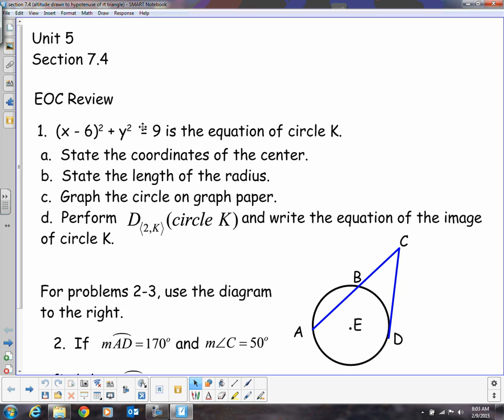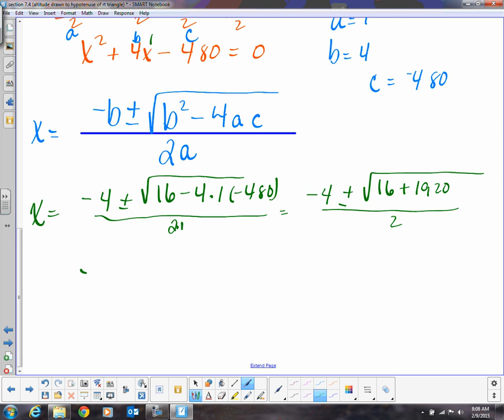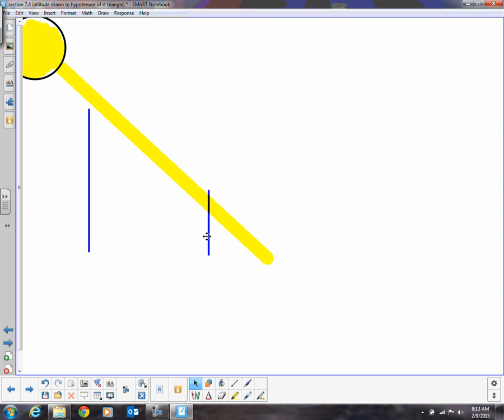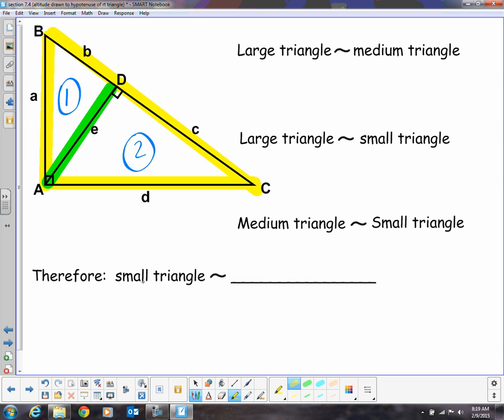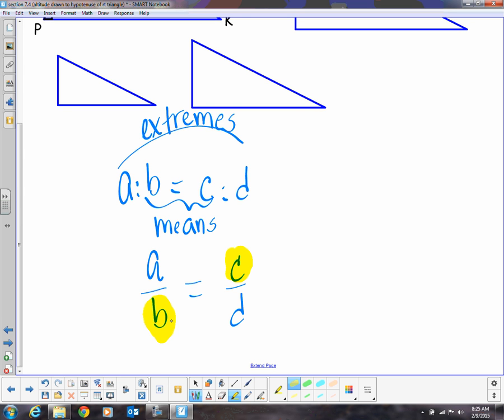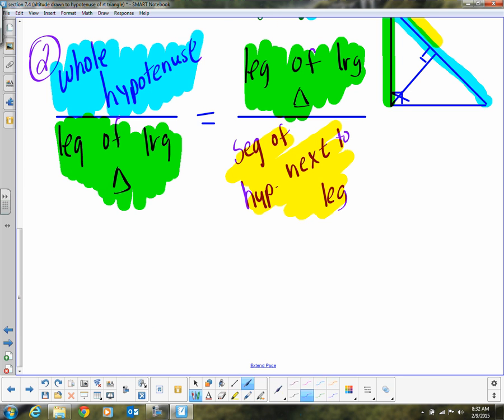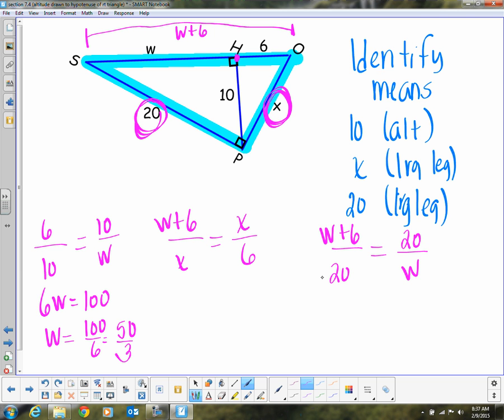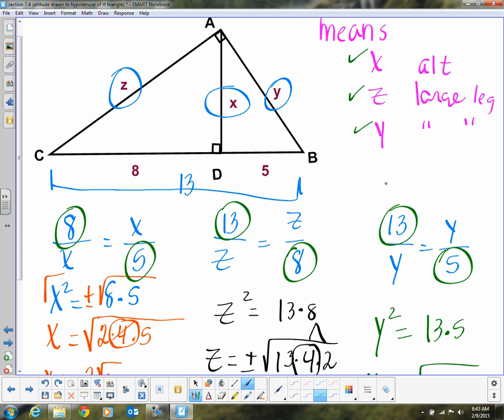February09 section 7 4 right triangle similarity period 2